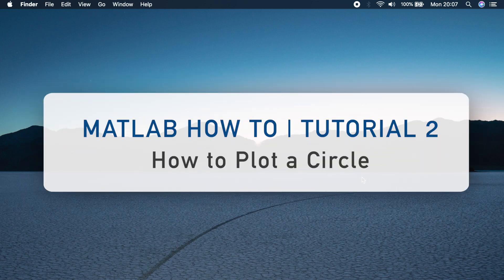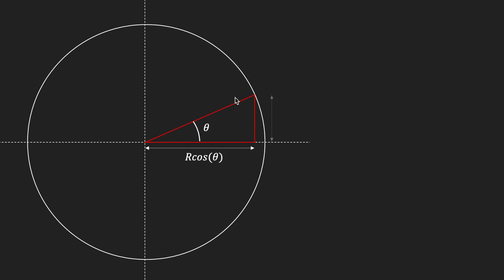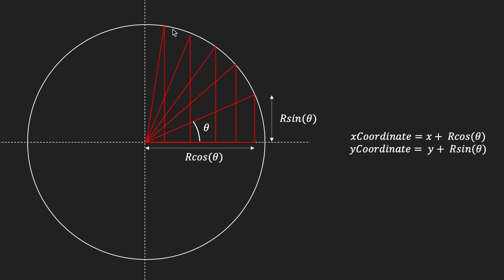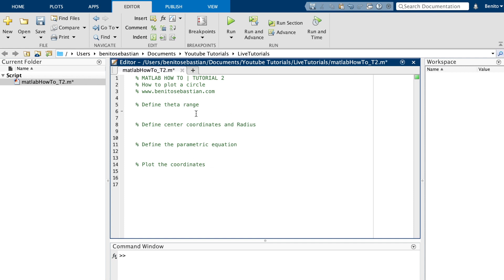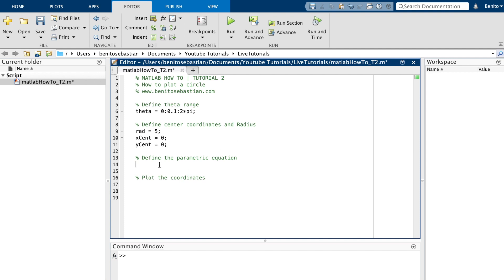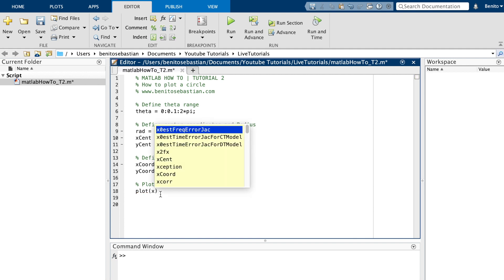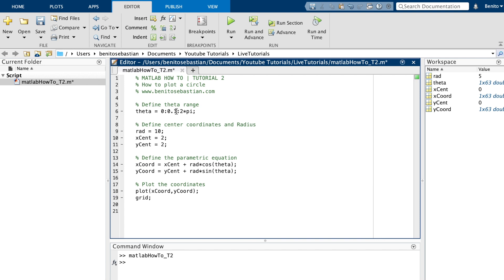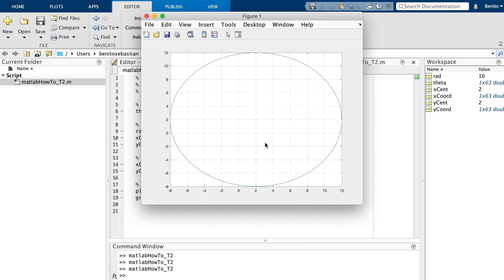MATLAB How to | Tutorial 2 | How to Plot a Circle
☑️ In this video:
0:07 Introduction
0:19 Equation of a circle
1:50 Matlab Implementation

⏭️ In the upcoming videos in this playlist I'll teach you different things you can do on MATLAB.